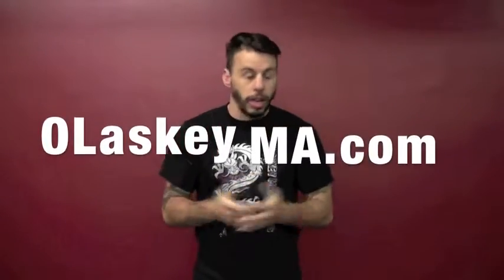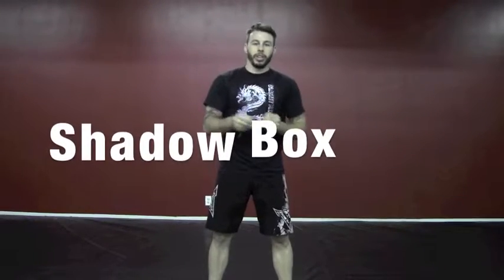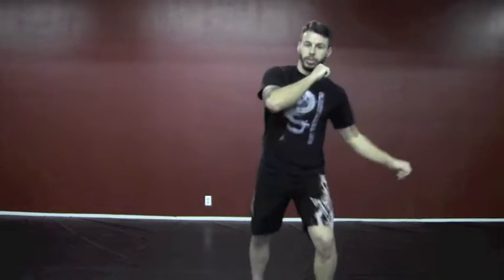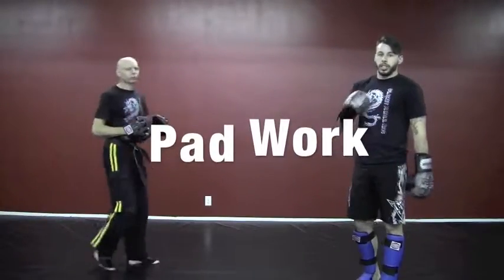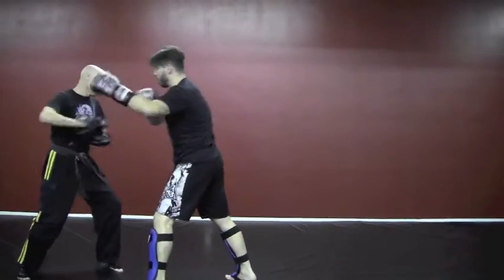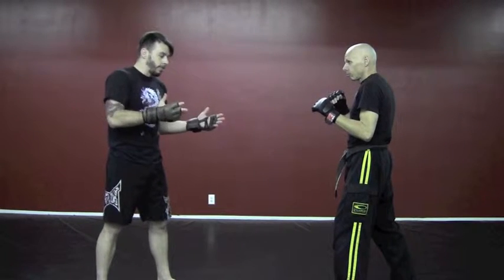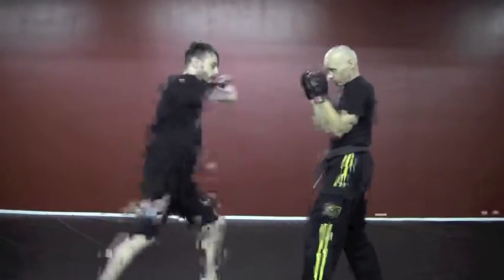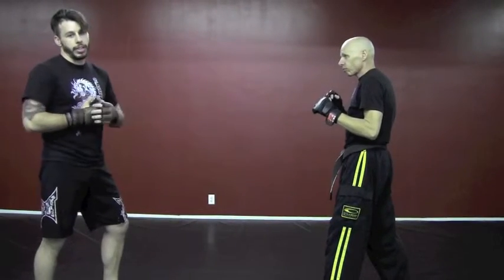Sparring with Destructions Tutorial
Mike O'Laskey of O'Laskey Martial Arts in Burbank California teaches you how to incorporate Destruction Techniques, like the ones seen in the Anderson Silva vs Chris Weidman, Into Kick Boxing combos and Sparring.

"Big Bang" Mike O'Laskey is an MMA Fighter and Coach With a Martial Arts School in Burbank California